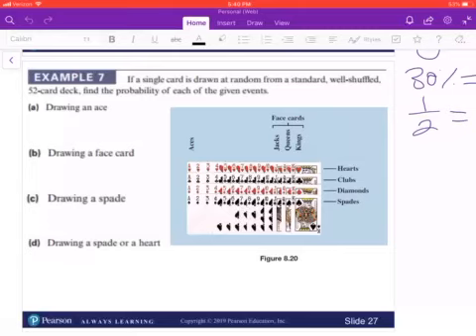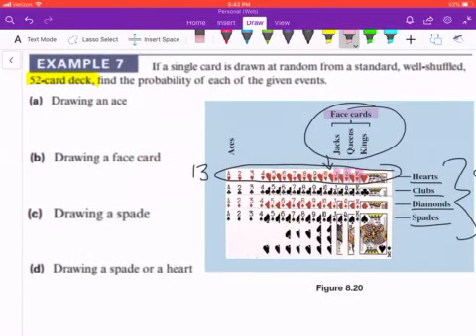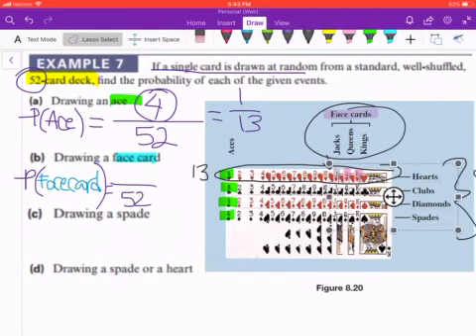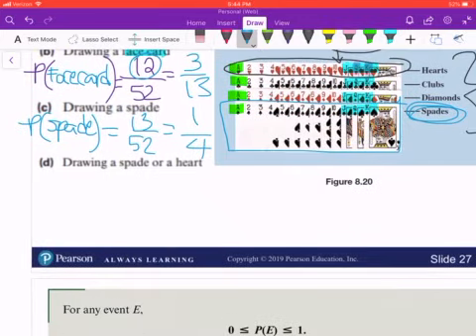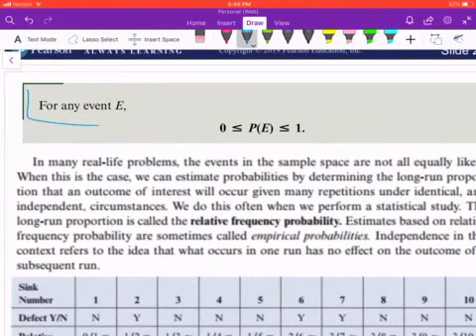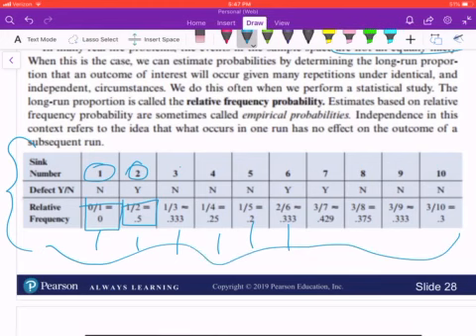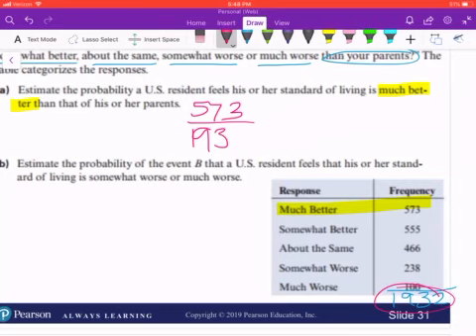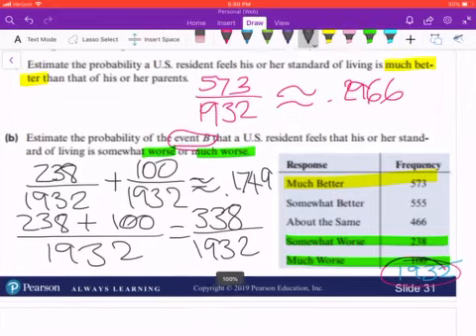Math 1324 Section 8.3 Introduction to Probability